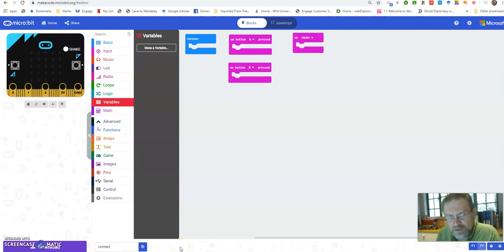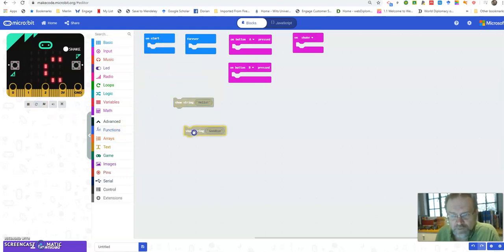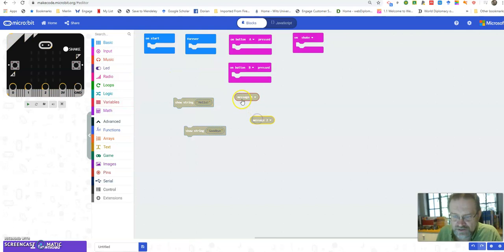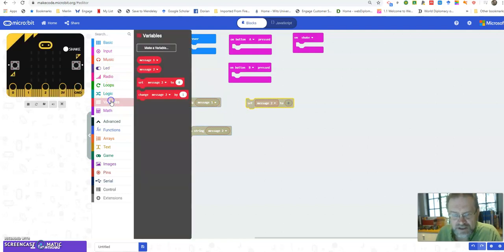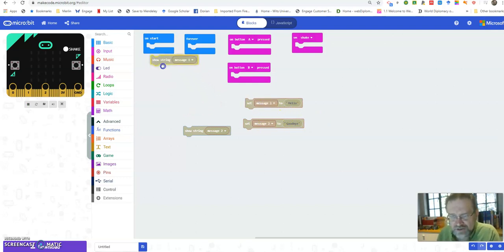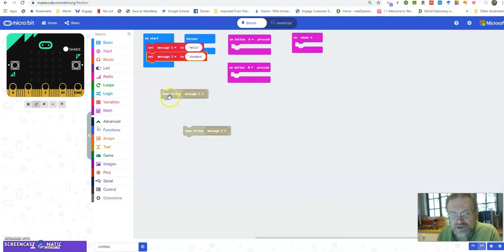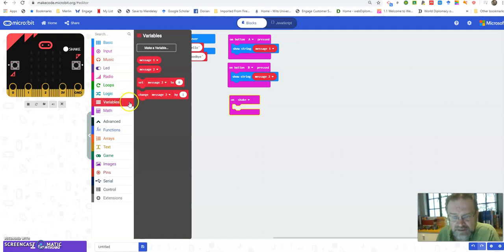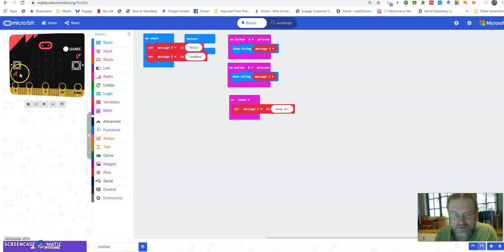microbit lesson 4 variables